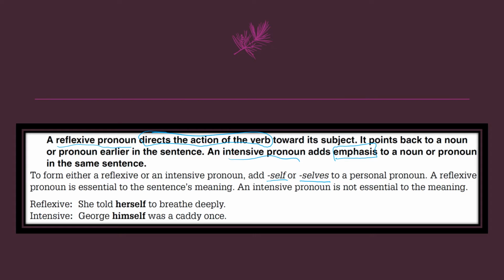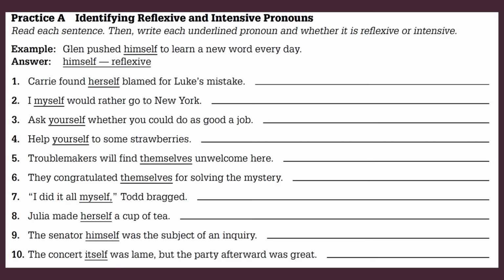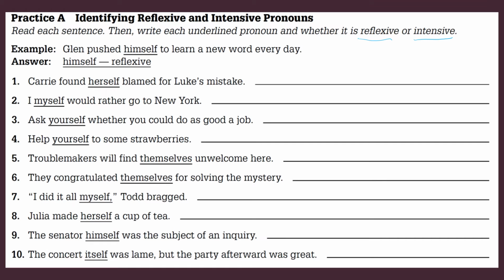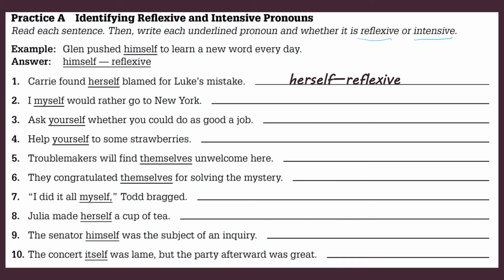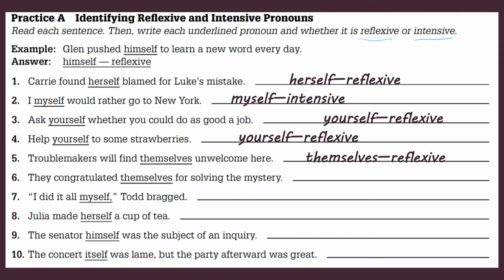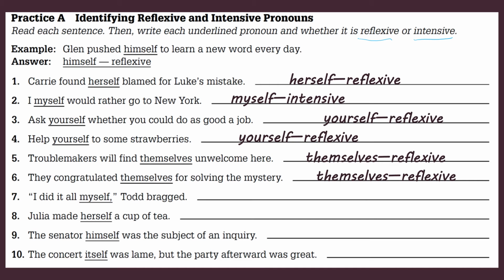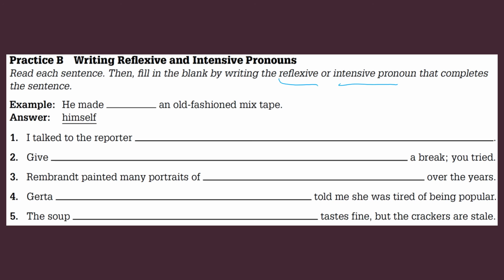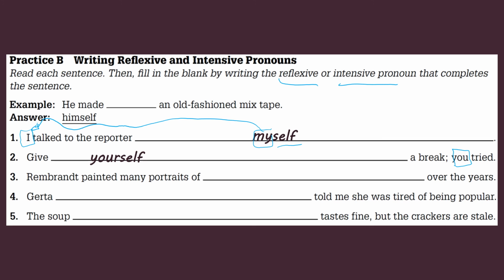Writing Coach - Grade 7 – REFLEXIVE AND INTENSIVE PRONOUNS - P. 9